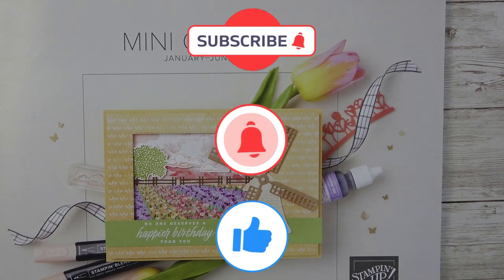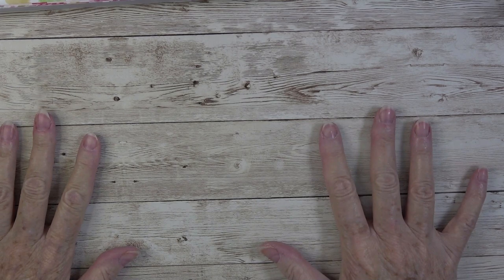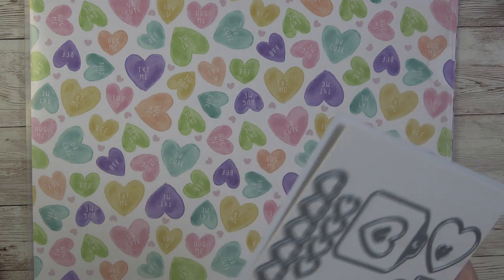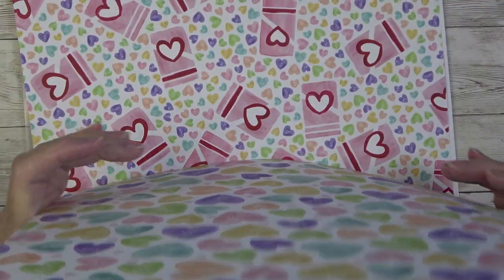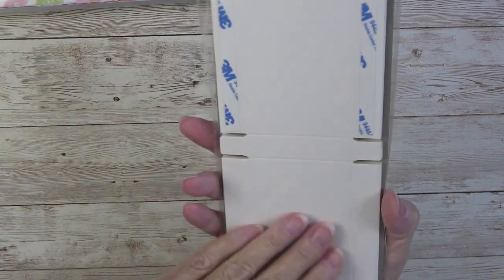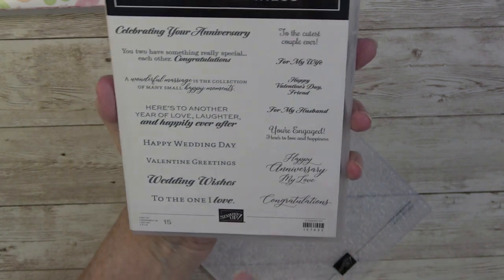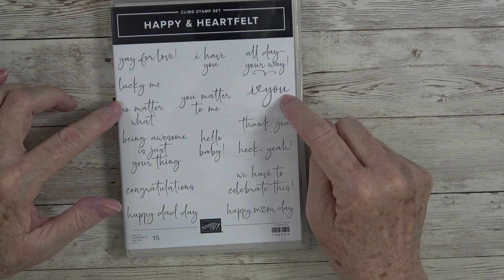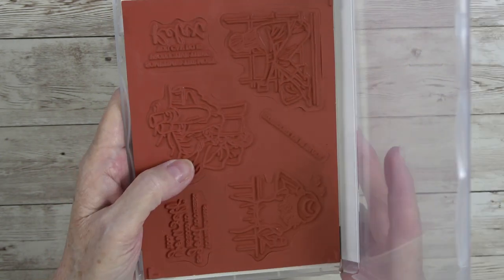Sneak Peak at New Products available January 4, 2022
Sneak Peak at the NEW MINI Catalog
Products available Jan. 4, 2022

Thank you so much for taking time out of your busy schedule to spend a little time with me. I hope you gained knowledge, inspiration and new ideas on how to implement something new in your paper crafting. You are appreciated and I am so thankful for your support of my channel.

CURRENT HOST CODE: Good November 30-December 29, 2021
3PK7BK3R     USE THIS HOST CODE WHEN YOU SPEND $50.00 OR MORE BEFORE TAX & SHIPPING.
***Please note this Host Code will be updated on December 30, 2021

**Suites include one of each of the items listed under the said Suite & Bundles include stamp set and dies or punch.

Sweet Talk Suite #157629  $86.25
 Sweet Conversation Bundle     #157624 $42.25
 Gingham Embossing Folder    #157627 $ 7.50
 Sweet Little Boxes      #157628 $10.00
 Iridescent Rhinestone Basic Jewels   #158130 $ 7.50
 Real Red 3/8” faux linen Ribbon   #158129 $ 7.50
 Sweet Talk 12 x 12 DSP    #157616 $11.50
  DSP (Designer Series Paper)

Love & Happiness Bundle  #157642 $45.75
 Love & Happiness Stamp Set    #157642 $22.00
 Bouquet of Love Hybrid Embossing folder with dies #157641 $29.00

Gumball Greeting Bundle #157648 $41.25
 Gumball Greeting Stamp Set   #157646 $18.00
 Gumball Machine Dies    #157647 $28.00

Flowering Fields Suite #157685 $126.75
 Flowering Tulip Bundle    #157678 $52.00
 Tulip Fields Bundle    #157684 $45.75
 Evening Evergreen 3/8” windowpane check ribbon #158135 $7.50
 Brush Brass Butterflies    #158136 $10.00
 Flowering Fields 12 x 12 DSP   #157670 $11.50

Hello Ladybug Bundle #157699 $32.25
 Hello Ladybug Stamp Set   #157693 $18.00
 Ladybug Builder Punch    #157698 $18.00

Easter Friends Stamp Set #157737 $23.00

Garden Greenhouse Bundle #157733 $50.25
 Garden Greenhouse Stamp Set  #157731 $22.00
 Greenhouse Dies     #157732 $34.00

Flowering Rain Boots Bundle #157691 $49.50
 Flowering Rainboots Stamps   #157689 $23.00
 Rainboots Dies     #157690 $32.00

Dahlia Days Bundle #157802 $55.75
 Dahlia Days Stamp Set    #157799 $23.00
 Detailed Dahlia Dies    #157801 $39.00

Flowing Flowers Stamp Set #157880 $25.00

Amazing Silhouettes Suite  #157782 $78.25
 On the Horizon Bundle    #157782 $78.25
 1/8” cotton ribbon combo pk.   #158140 $ 9.00
 Pebbles Enamel Shapes    #158141 $ 7.00
 New Horizon  6 x 6 DSP   #157768 $11.00

Grassy Grove Bundle  #157845 $56.50
 Grassy Grove Stamps  #157836  $24.00
 Grove Dies    #157844  $39.00

Happy & Heartfelt Stamp Set #158005 $24.00

In The Moment Stamp Set  #157987 $24.00

Heart & Home Suite  #157959  $155.75
 Blessings of Home Bundle #157939 $51.25
 Honeybee Home Bundle #157952 $45.00
 Hive 3D Embossing Folder #157955 $ 9.00
 3/8” Denim Ribbon  #149590 $ 7.00
 Classic Matte Dots  #158146 $ 7.00
 Heart & Home Doilies  #157956 $ 5.00
 Heart & Home Memories & More Card pack #157957 $10.00
 Heart & Home Memories & More Cards & Env, #157958 $10.00
 Heart & Home 12 x 12 DSP   #157928 $11.50

More Love Stamp Set  #158002  $18.00

Every Chapter   #158017  $18.00